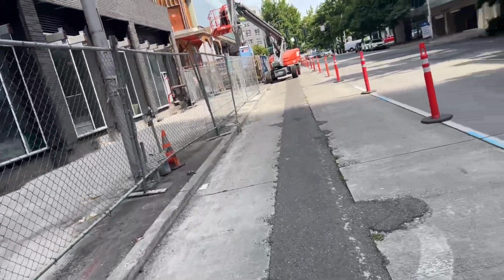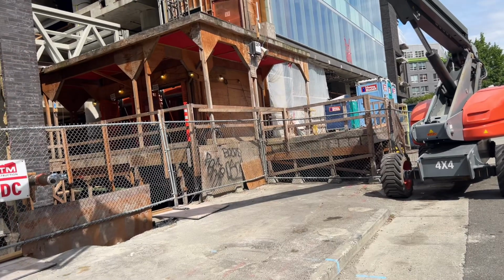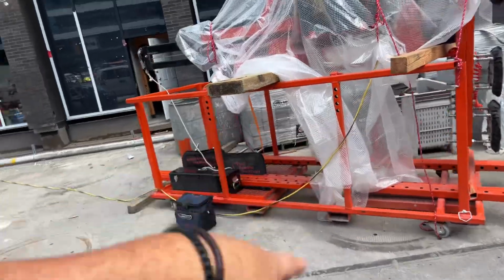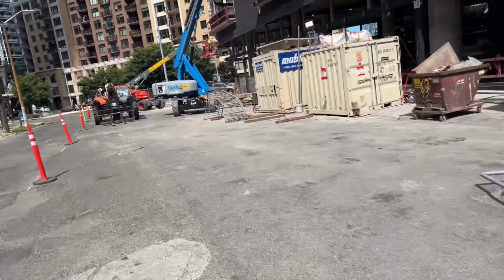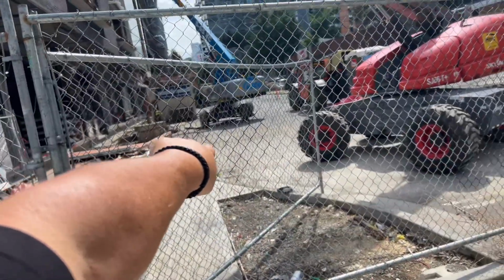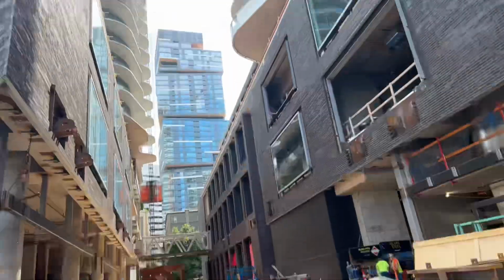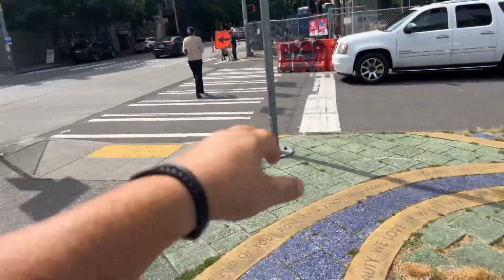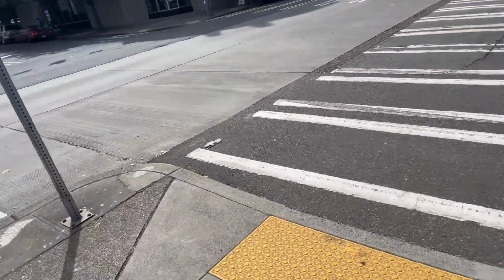35374_REV1_onsite video